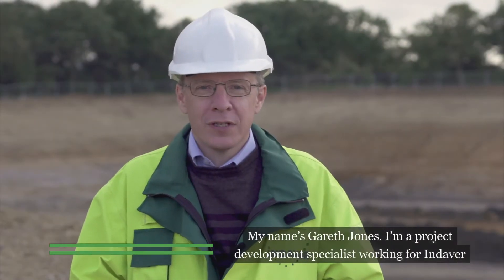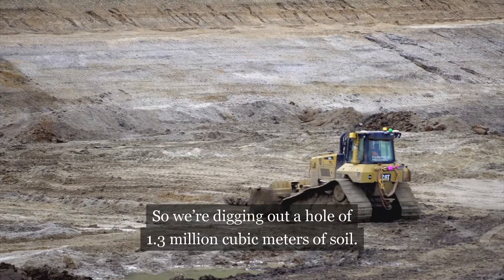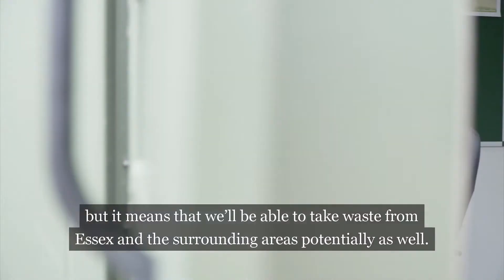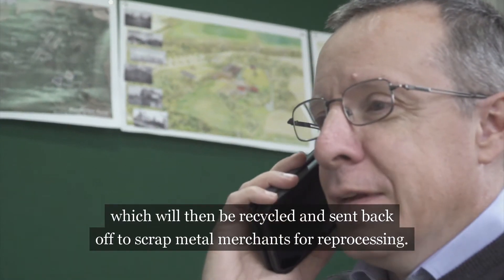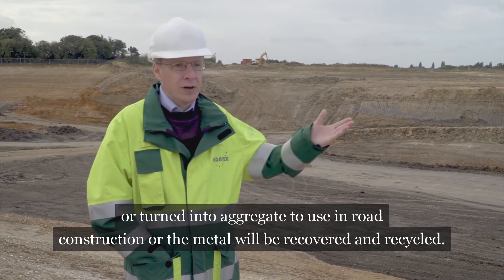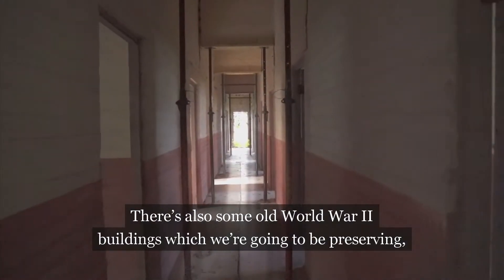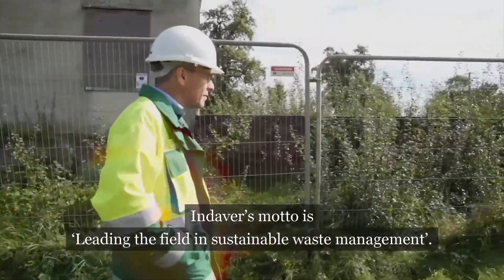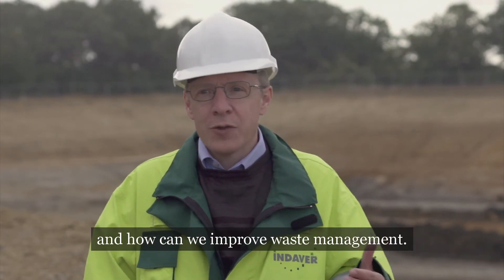Meet Gareth | Indaver Rivenhall | Working@Indaver